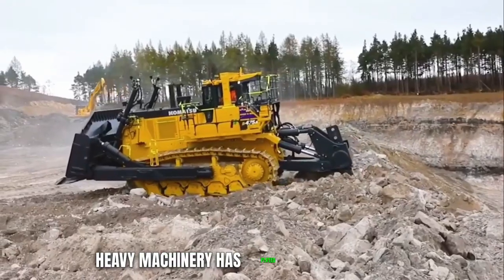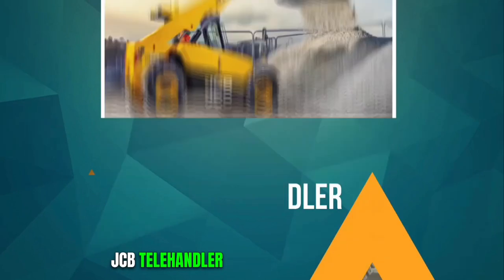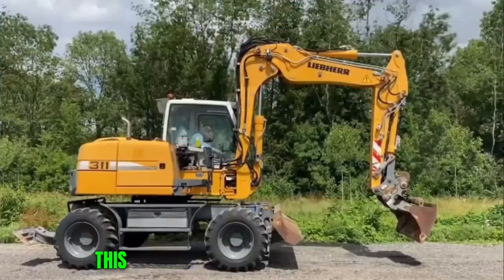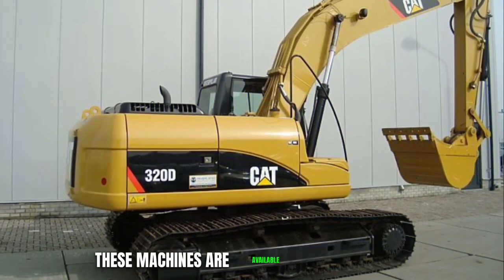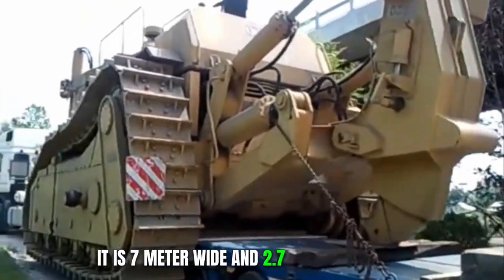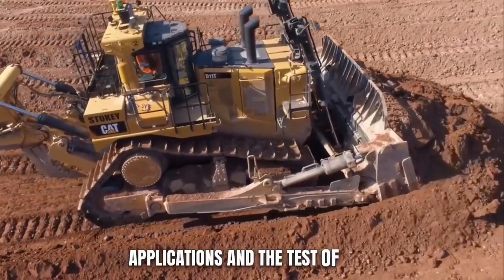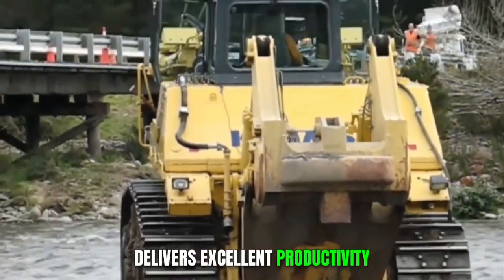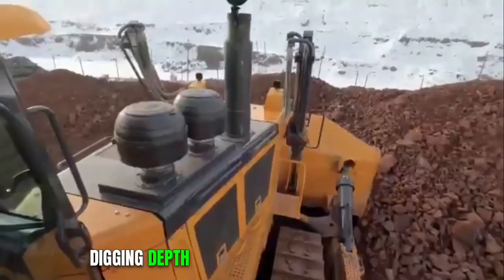Most Satisfying Heavy Machines - That Are Another Level and Big Engine Tools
Most Satisfying Heavy Machine That Are At Another Level - Big Enginz